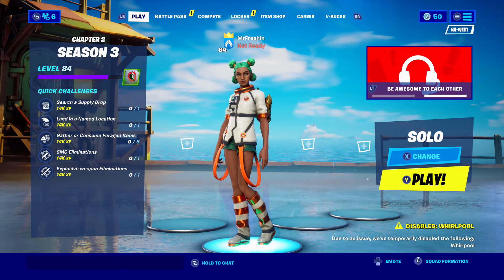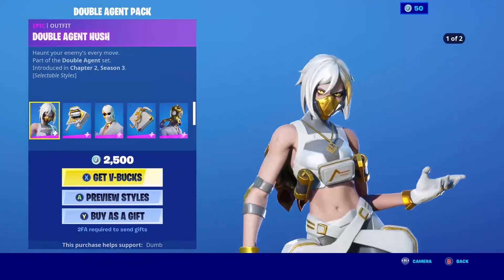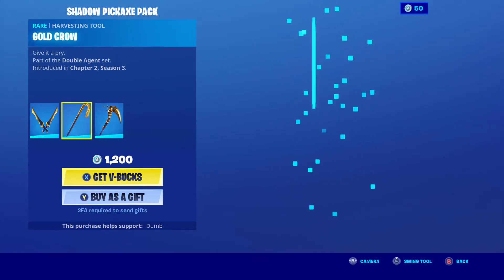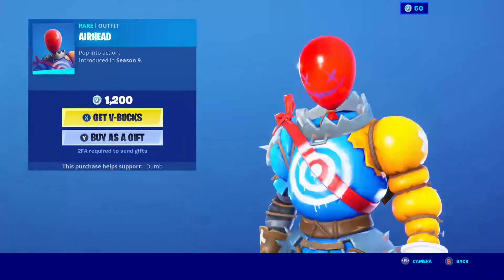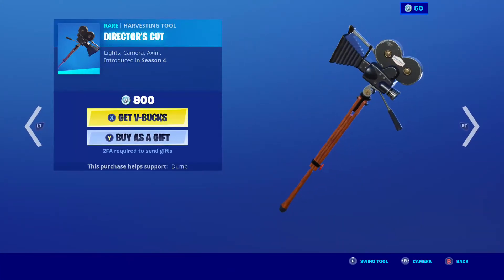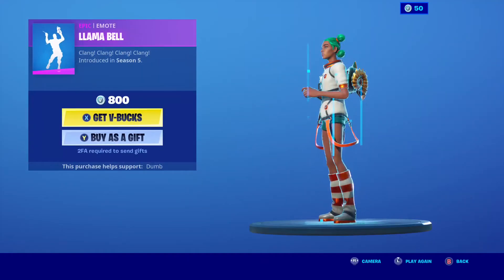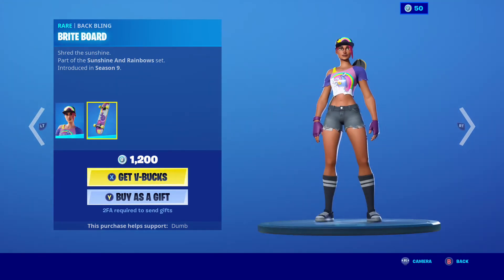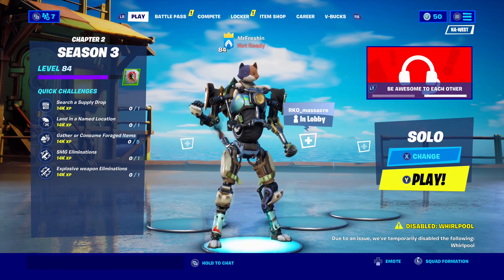Fortnite Item Shop FRI, July 10